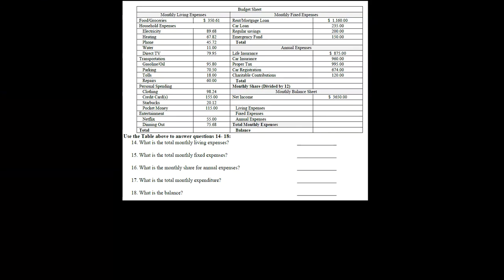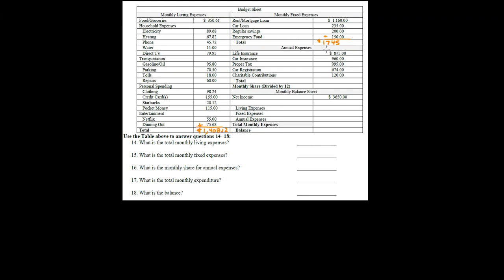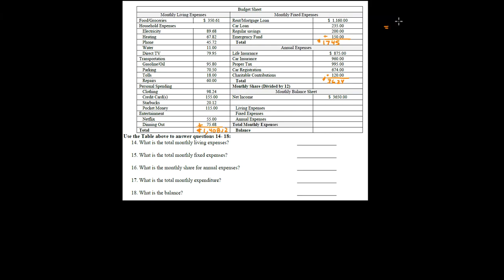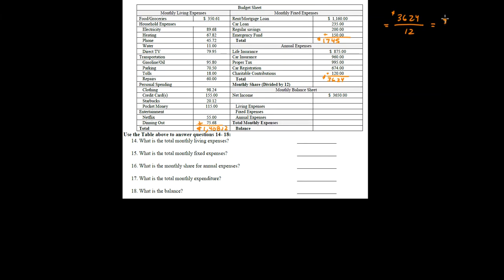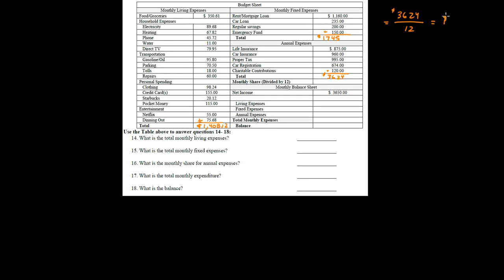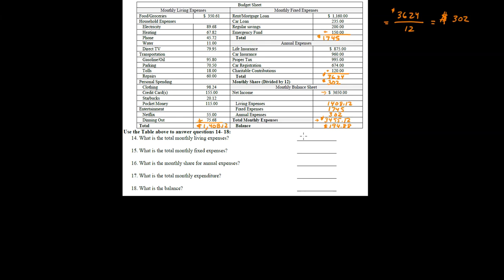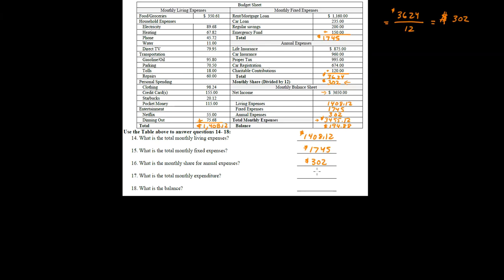Chapter 3 Study Guide Part 2